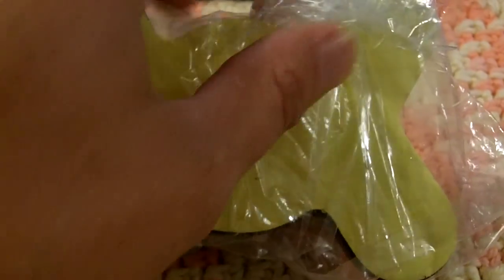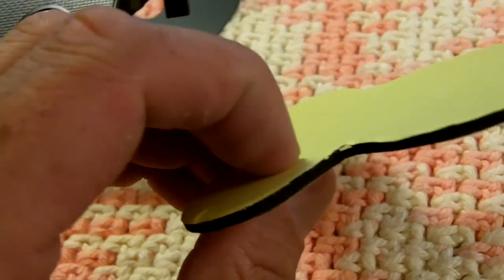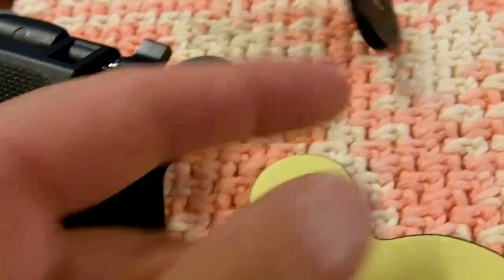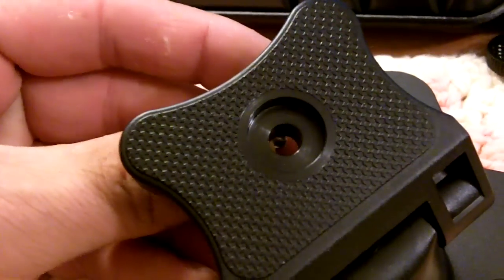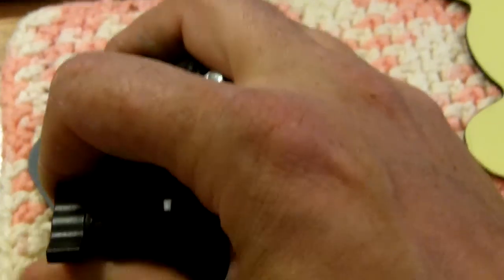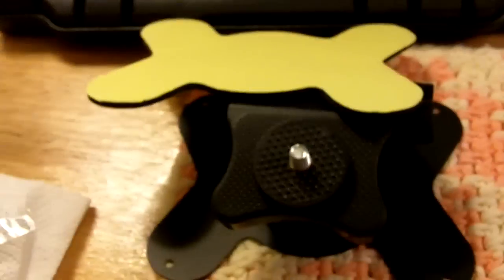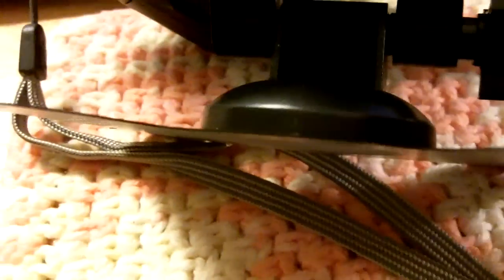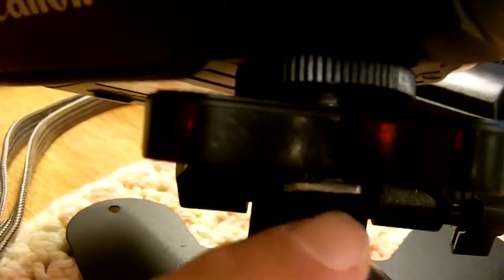$.99 cent Camera Mount.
This mount is something I'll be able to use.
It was pretty inexpensive.
I should be able to get some better point of view shots.
My BUDGET Camera Gear-
Canon XC-10
Canon EOS 77D
Canon EOS M6
Canon PowerShot G9X
Canon Vixia HFR 70
Canon Portrait and Travel Two Lens Kit
50mm f/1.8 and 10-18mm Lenses